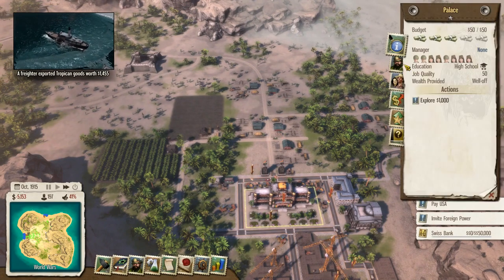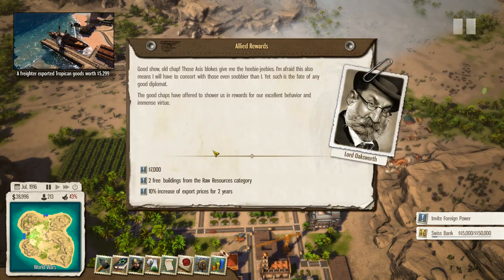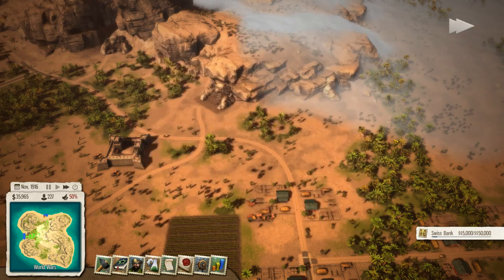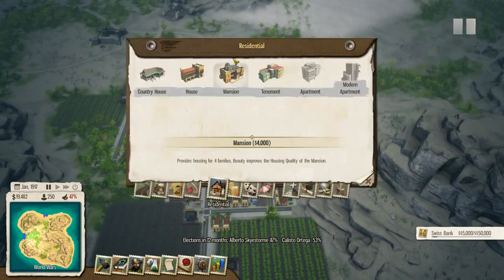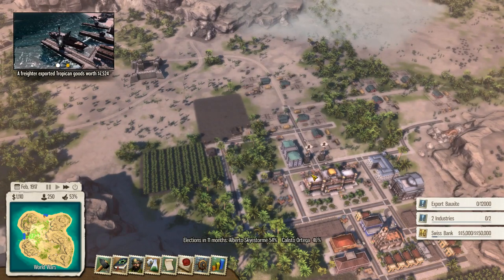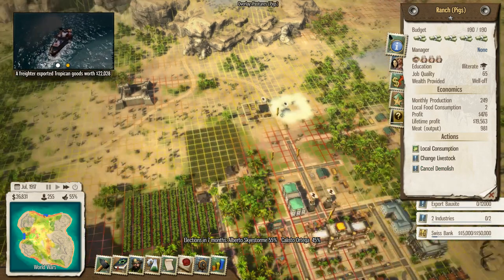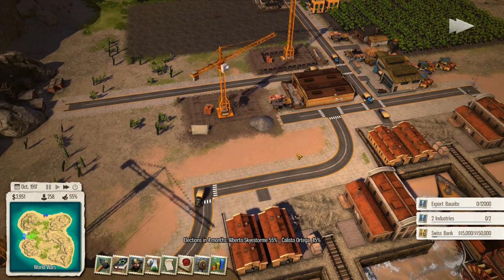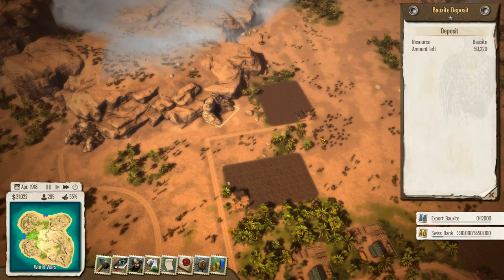Tropico 5 Gameplay: Part 16 ► Education .. Finally! ◀ Campaign Walkthrough and Tips [PC]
Let me guide you on a Youtube journey into the world of Tropico 5! As well as fun gameplay I'll be sharing tips & tricks and strategy guides and tutorials.

Tropico 5
Return to the remote island nation of Tropico in the next installment of the critically acclaimed and hugely popular 'dictator sim' series. Expand your Dynasty's reign from the early colonial period to beyond the 21st Century, facing an all-new set of challenges, including advanced trading mechanics, technology and scientific research, exploration and for the first time in Tropico history -- cooperative and competitive MULTIPLAYER for up to 4 players.

The Eras -- Start your reign during colonial times, survive the World Wars and the Great Depression, be a dictator during the Cold War, and advance your country to modern times and beyond. From the 19th century to the 21st, each era carries its own challenges and opportunities.

The Dynasty -- Each member of El Presidente's extended family is present on the island and may be appointed as a ruler, a manager, an ambassador or a general. Invest in the members of your Dynasty to unlock new traits and turn them into your most valuable assets.

Research and Renovate -- Advance your nation by discovering new buildings, technologies and resources. Renovate your old buildings to more efficient modern buildings.

Advanced trade system and trade fleet -- Amass a global trade fleet and use your ships to secure trade routes to neighboring islands or world superpowers, both for export and import.

Explore your island -- Discover what lies beyond the fog of war. Find valuable resource deposits and explore the ruins of ancient civilizations.

All new art -- All artwork has been re-designed from scratch to provide Tropico 5 with a unique visual identity. Choose from over 100 buildings from each of the individual eras.

Cooperative and competitive multiplayer -- Up to 4 players can build up their own cities and economies on any given island map. Players can choose to share resources, supplies and population or declare war on each other

End Titles Music:
Tobu - Candyland